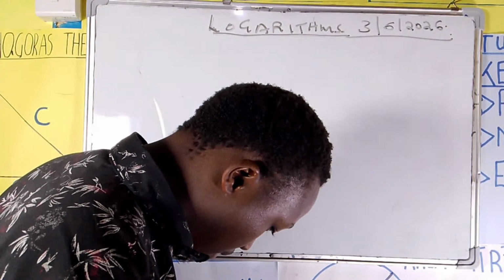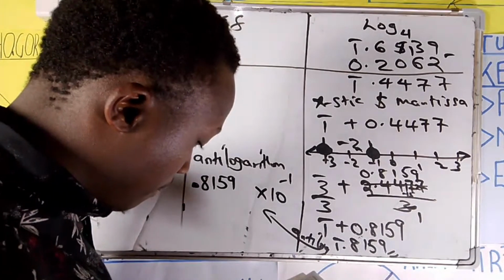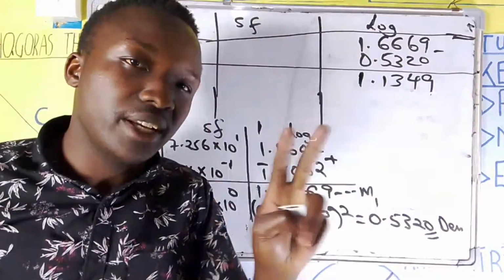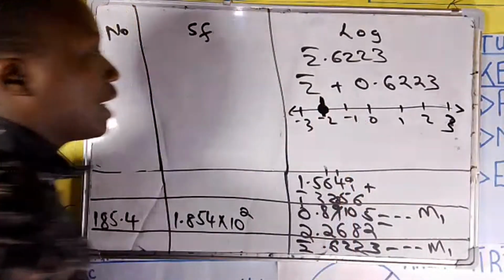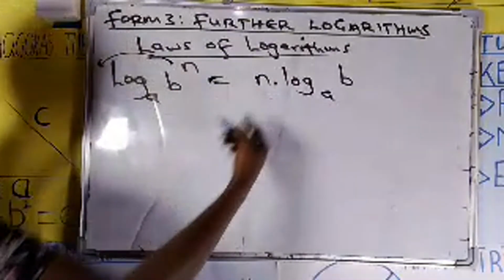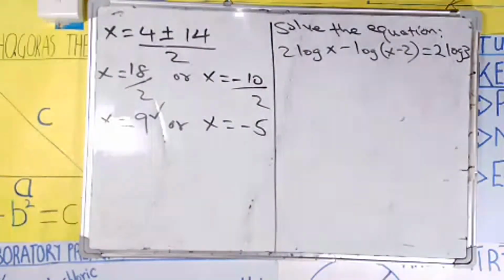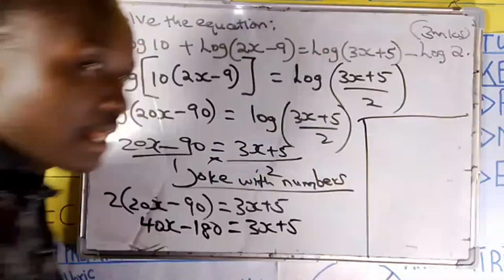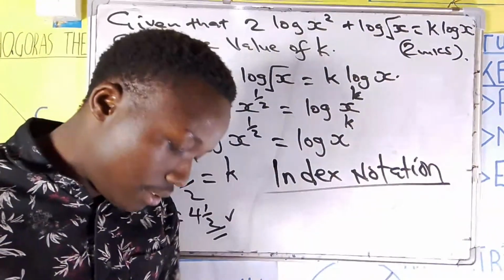Master Logarithms | Day 2